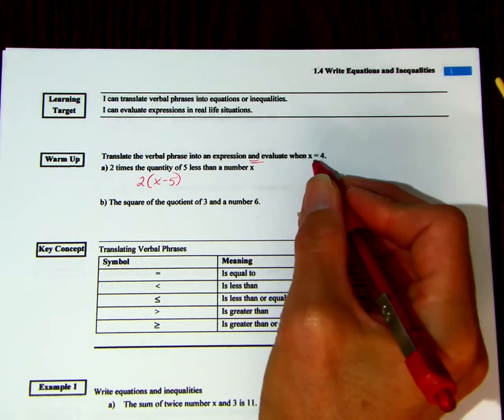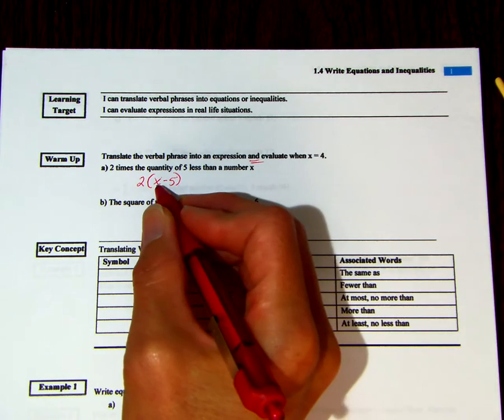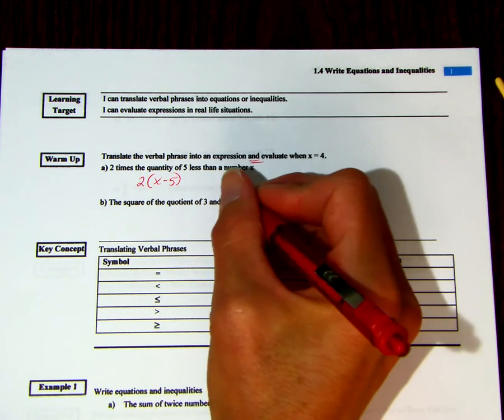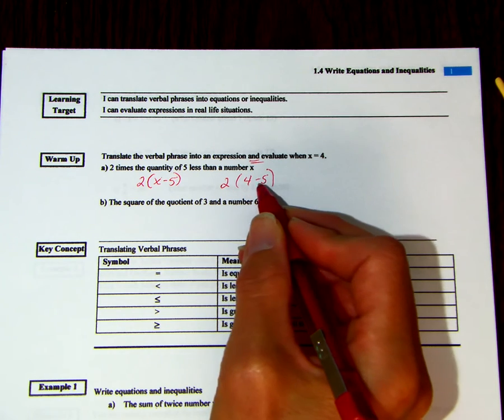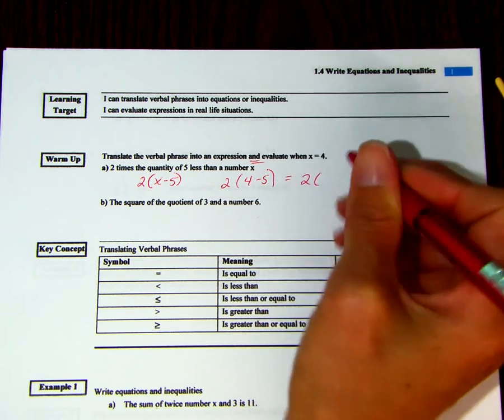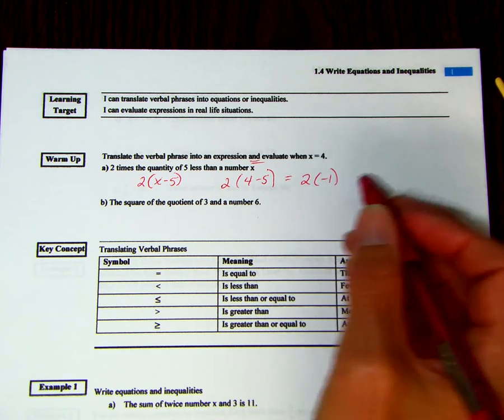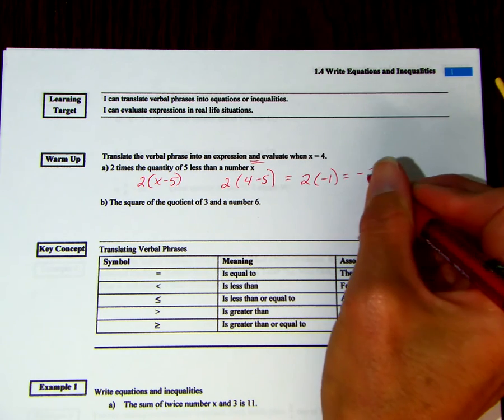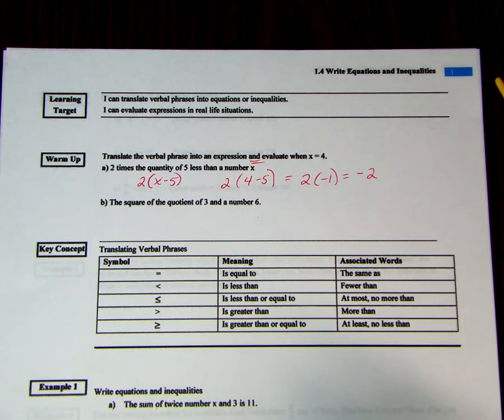Alg 1 4 notes